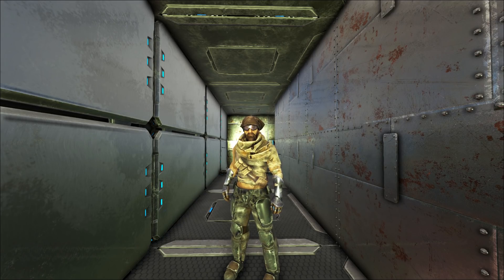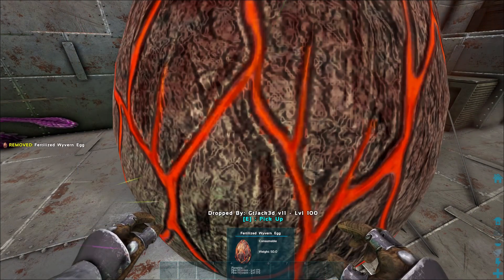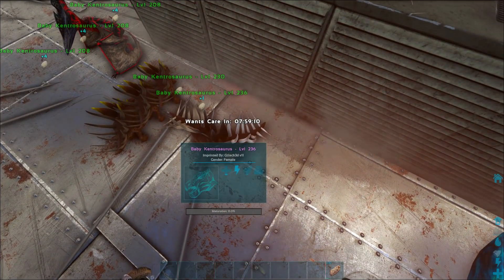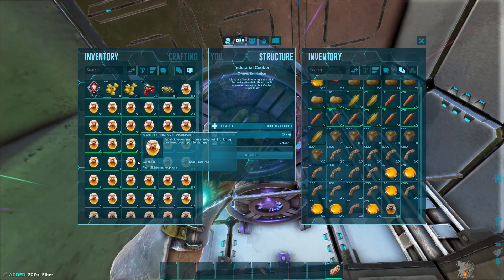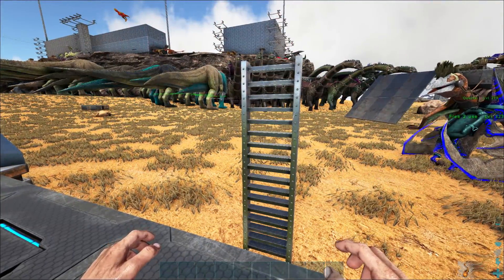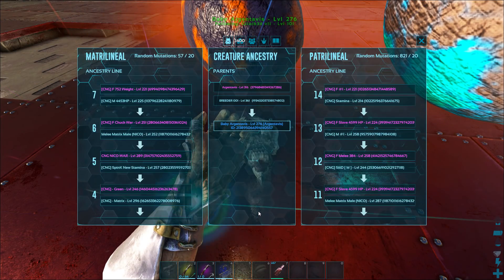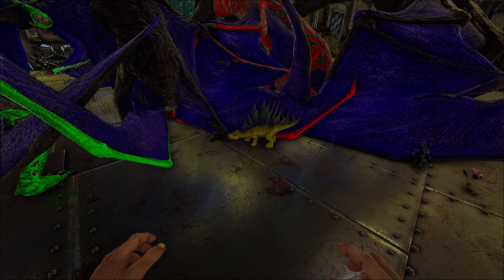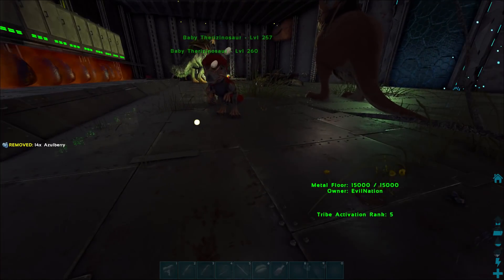HATCHING OUR LOOTED DINO EGGS - Official PVP (E70) - ARK Survival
We got most of these at loot, so lets see if any are going to be useful...
Know when videos are late and all other updates!

The Center Server!

1st Montage - Oooh - Fasion
2nd Montage - Driving in The Dark - Andreas Jamsheree

PC Specs-
RAM-32GB
Storage- Intel SSD

Need a server hosted? Try Nitrado =)